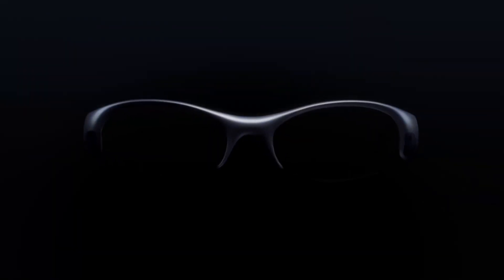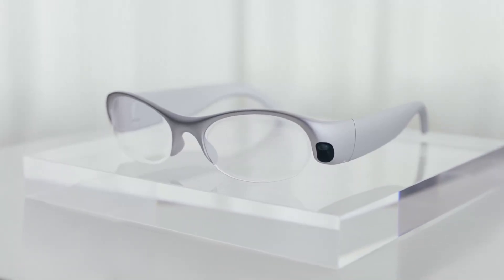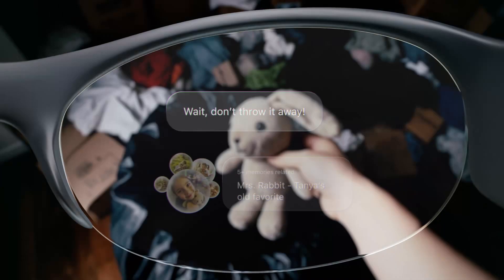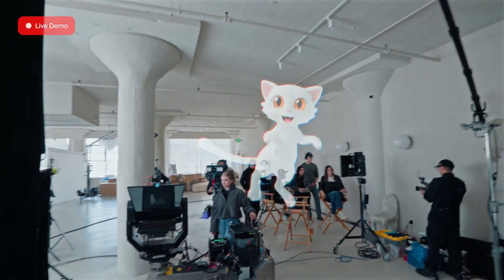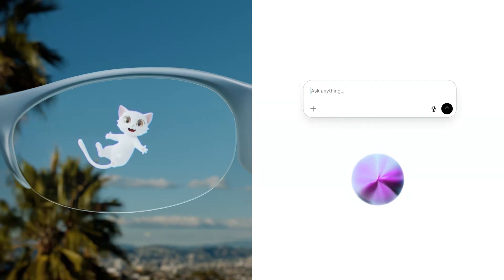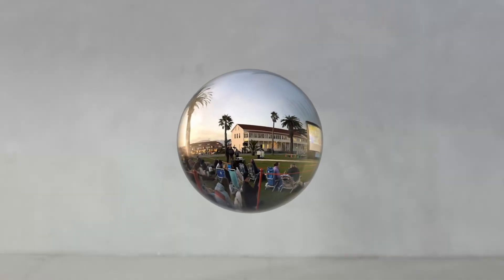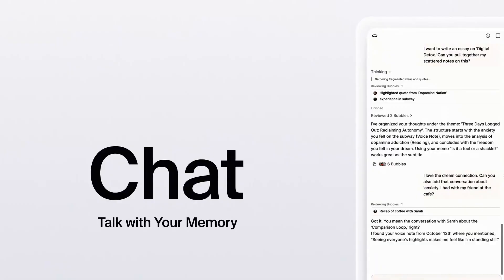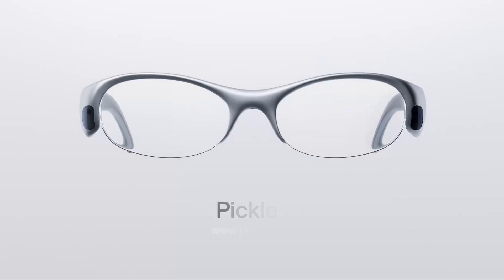Pickle One Soul Computer Glasses – The Future of AR Technology!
Pickle One | Memory-Based AR Glasses That Boost Creativity

Welcome to my Pickle One review — the world’s first Soul Computer and next‑generation AR smart glasses that promise to change the way we interact with technology forever. 😲📱✨

In this video, we dive deep into Pickle One AR glasses and explore how these lightweight, full‑color glasses work, how they understand your life through memory, and why this could be the future of personal computing. From the interactive AI avatar to the revolutionary memory‑based Pickle OS, you’ll see what makes Pickle One unique.

👉 What you’ll learn in this video:
🔹 What Pickle One is and how it works
🔹 Why it’s called a Soul Computer
🔹 How the intelligent avatar interacts with you
🔹 What memory bubbles are and how they build context
🔹 Whether this is the real future of AR and AI together

Whether you’re interested in AR technology, AI assistants, next‑gen computers, or creative tools, this Pickle One review covers everything you need to know in a simple and engaging way.

Would YOU want a device that understands your life and boosts creativity? 🧠💬